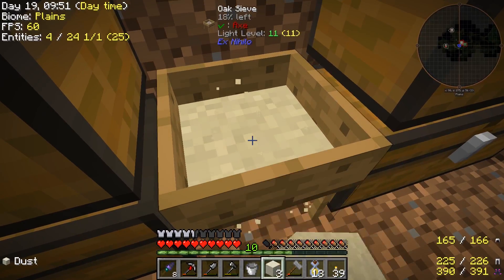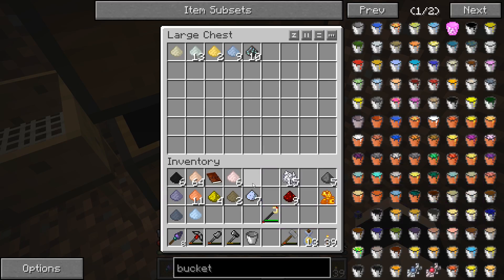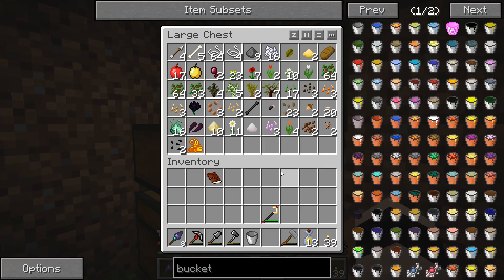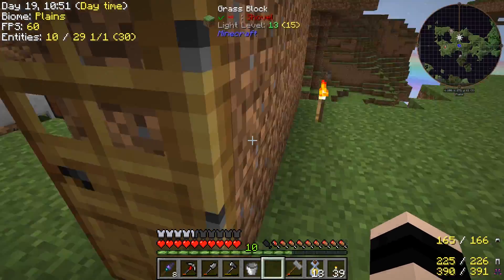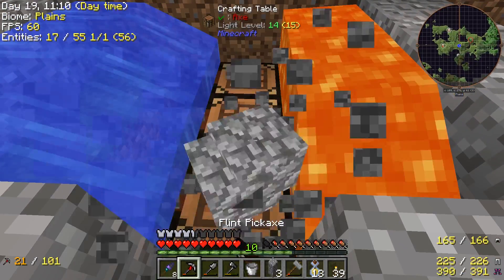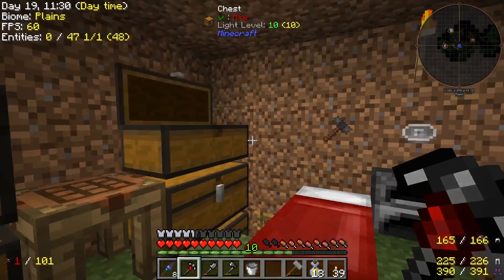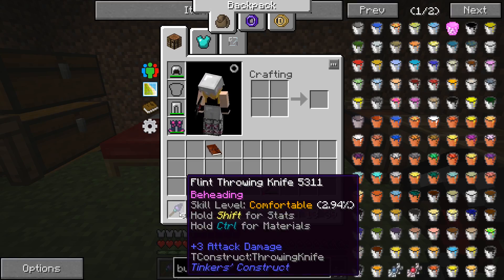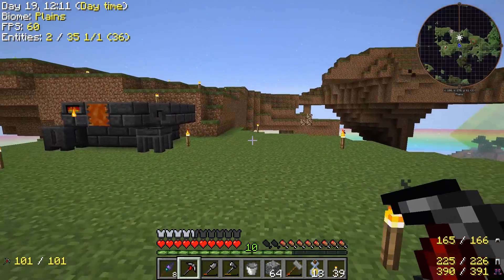Project Ozone 2 Kappa Mode EP3...Je Suis un Tinkerer...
New?  I do Let's Play/Walkthrough vids of PC/PS4 games.  I'll try to commentate and explain things as I do them (wherever possible).  No cheats or hacking.  NB - English Commentary only, je ne peux pas parler d’autres langues!